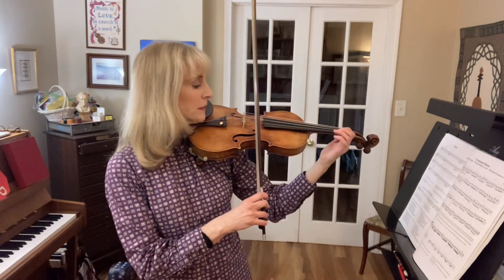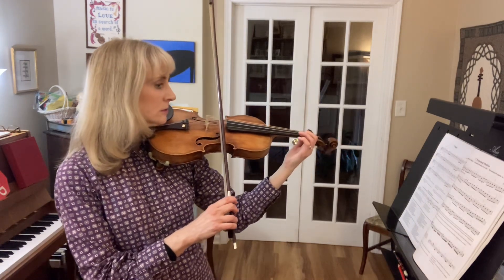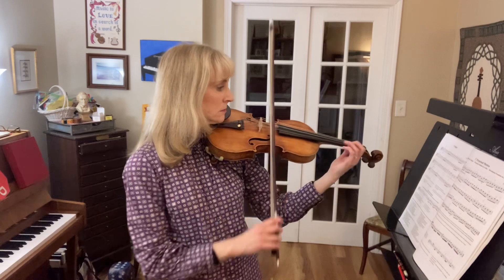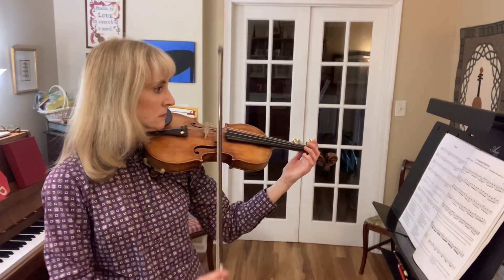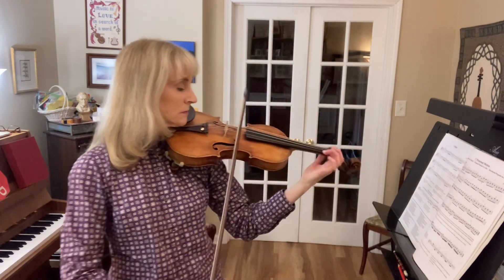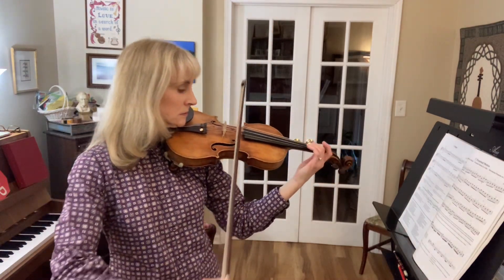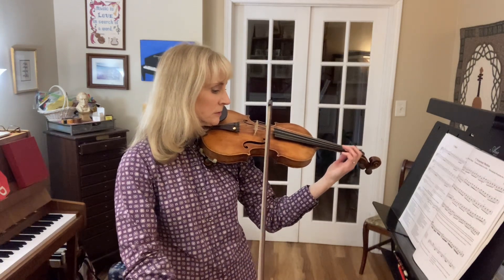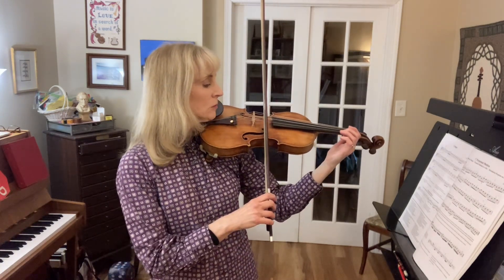Allegro L. 3